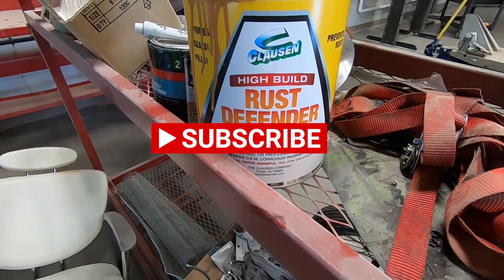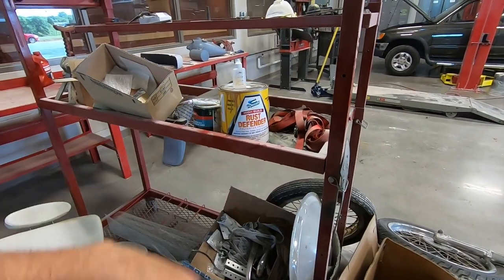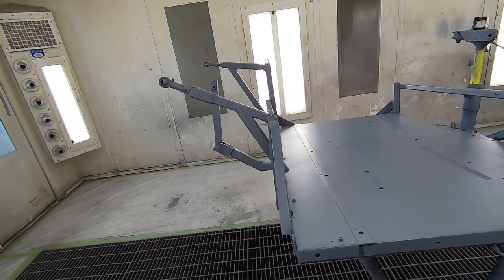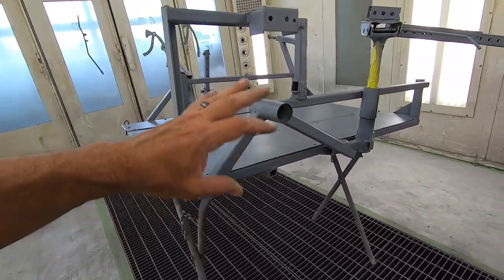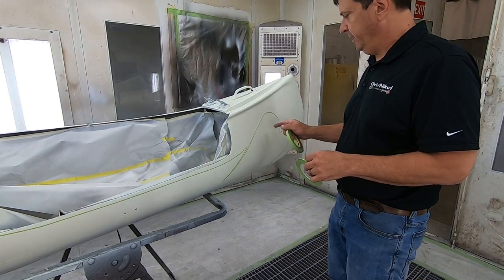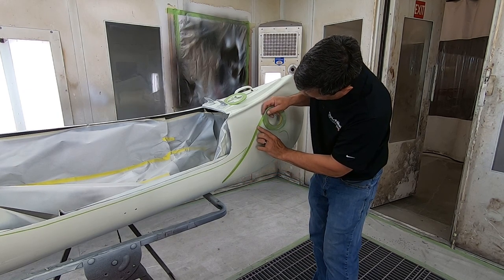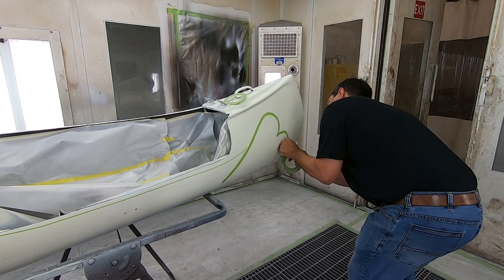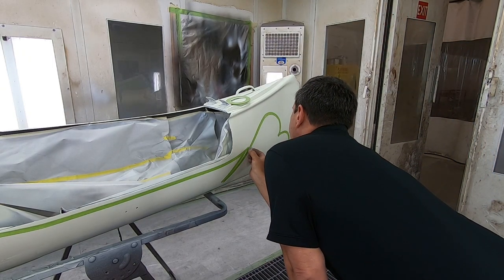Painting a Canoe, Sidecar and a Harley Hemis Harley Part 4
Side car is done and now we are getting all the sanding and prep work done to paint this project before the end of the school year!